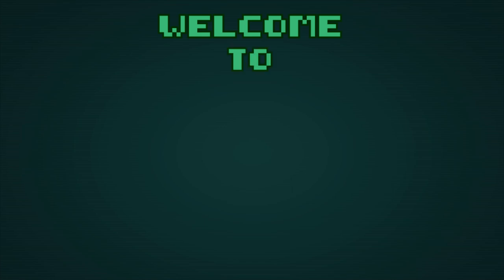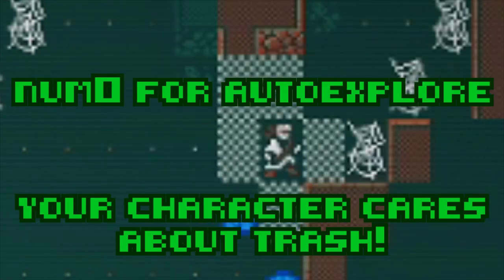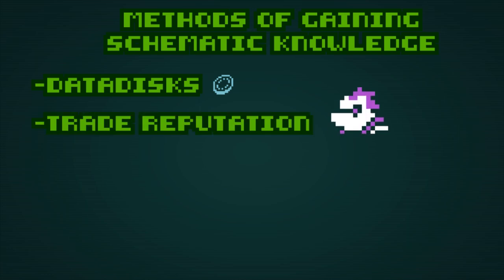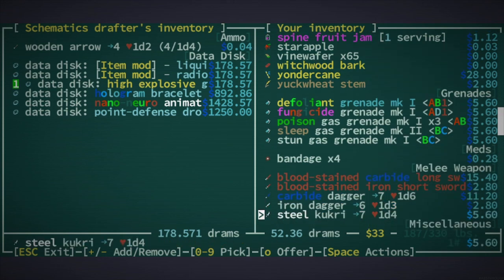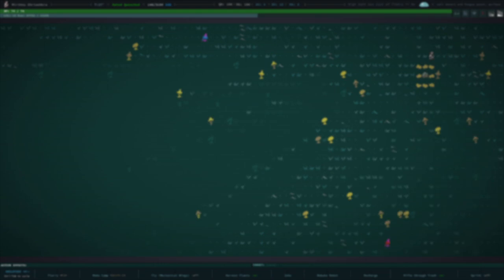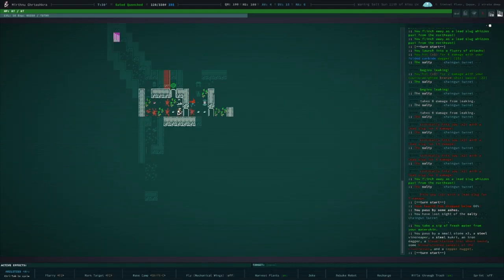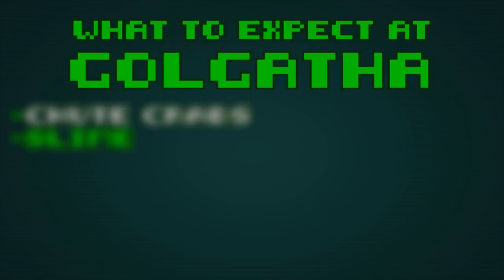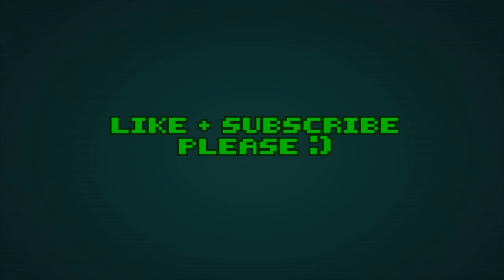Caves of Qud Tutorial - 08 - Tinkering and Exploration